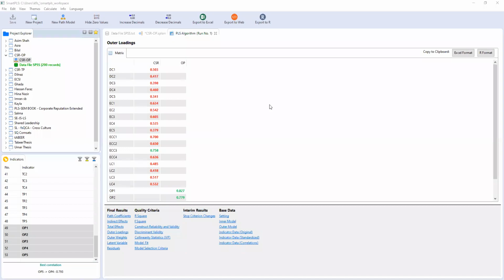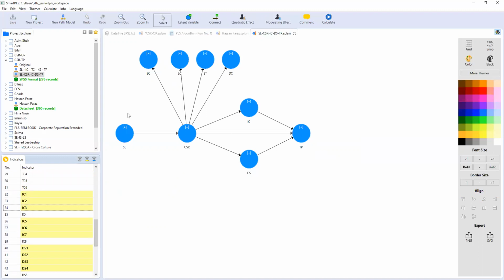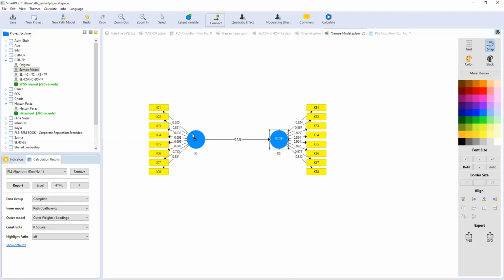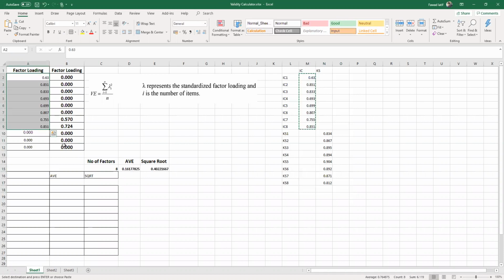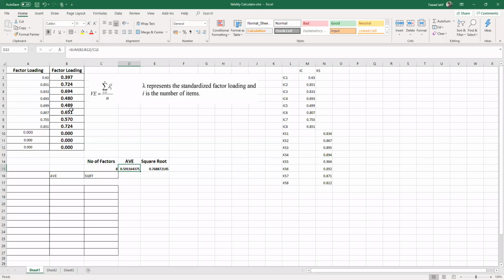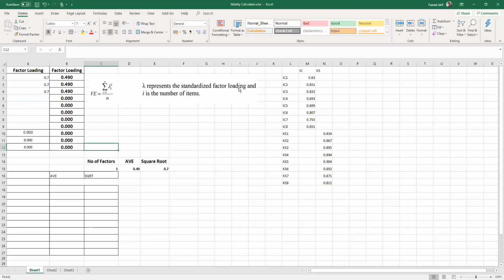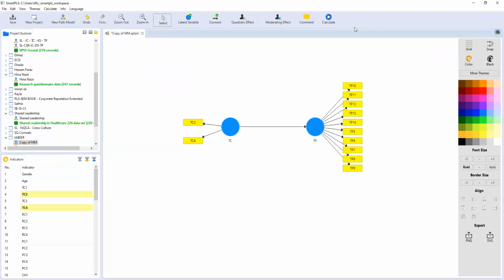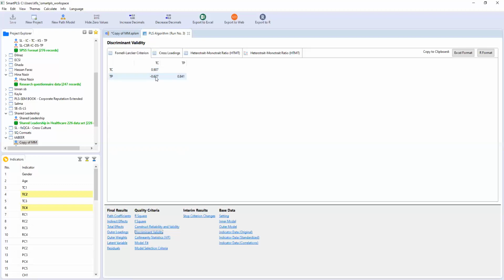SmartPLS | Convergent Validity - Discriminant Validity (Fornell and Larcker Criterion)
The video focuses on Convergent validity (How to Calculate Average Variance Extracted (AVE)?) and Discriminant validity using Fornell and Larcker Criterion